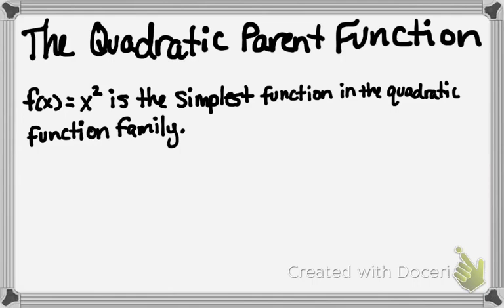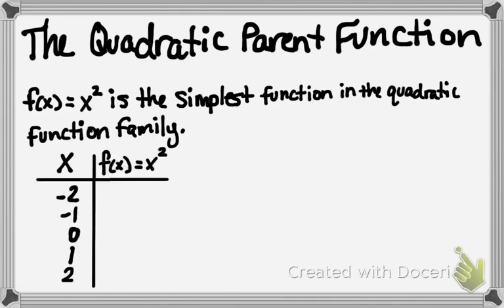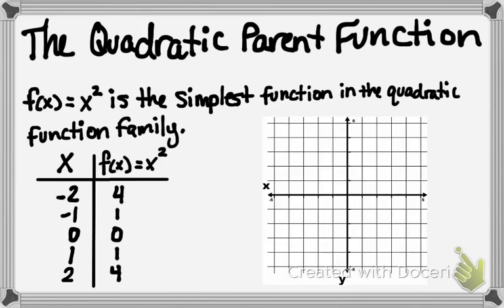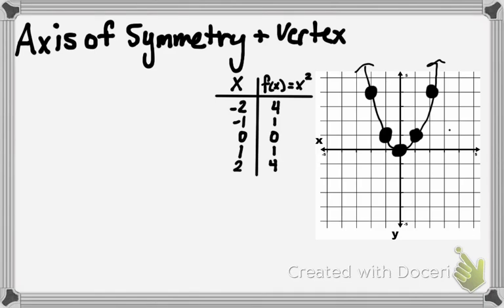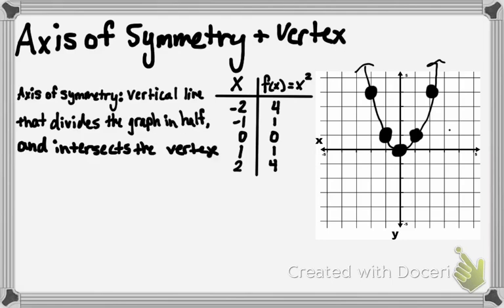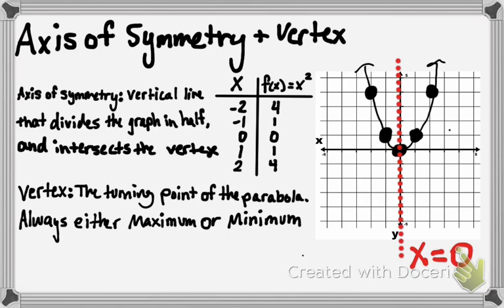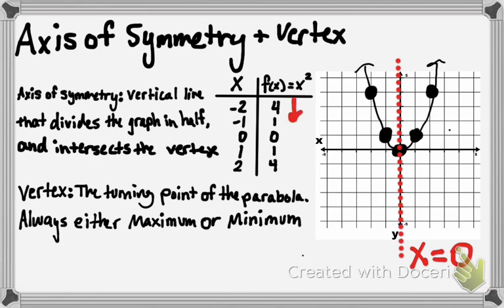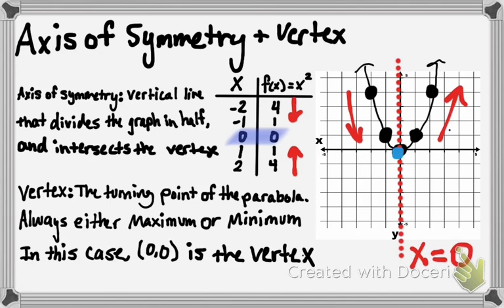Key Features of a Quadratic Function Intro